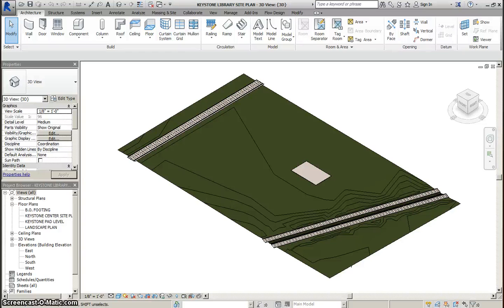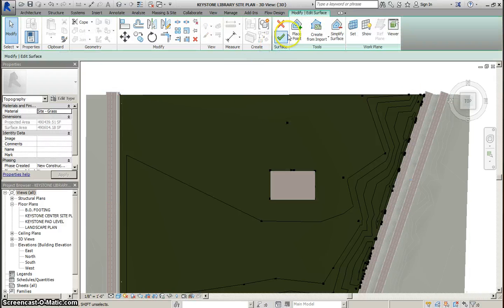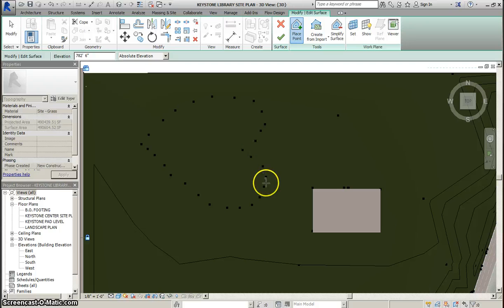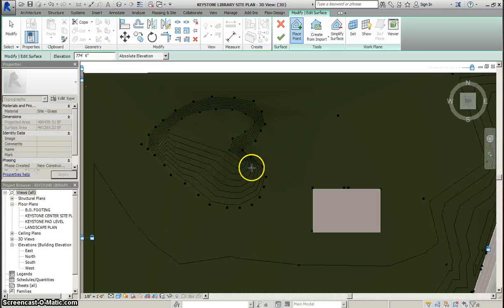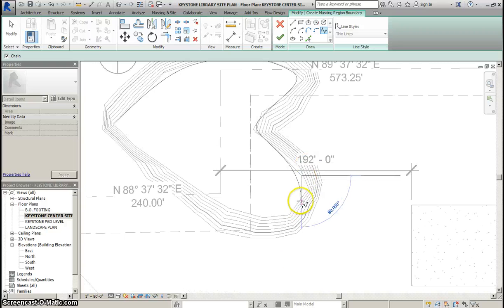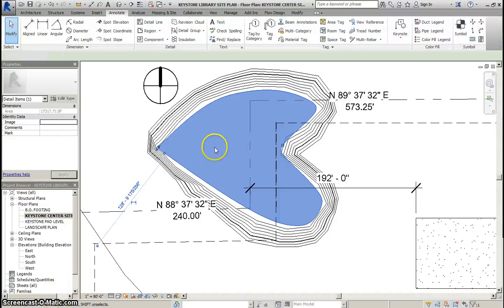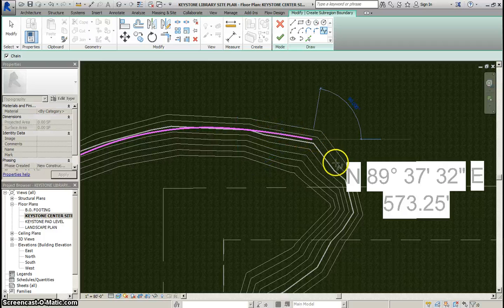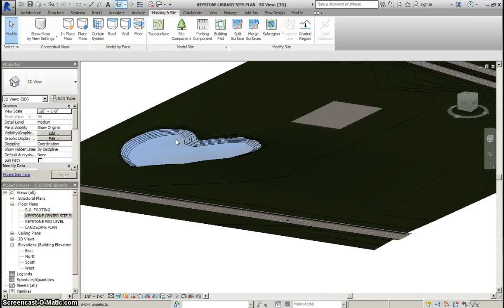KEYSTONE LIBRARY RETENTION POND ON SITE PLAN